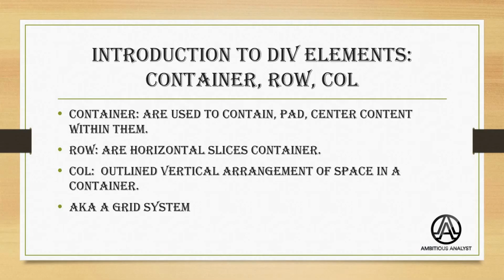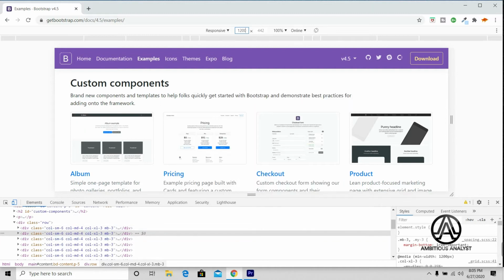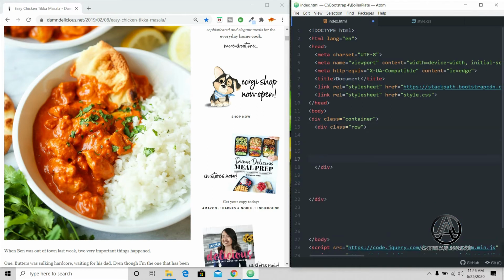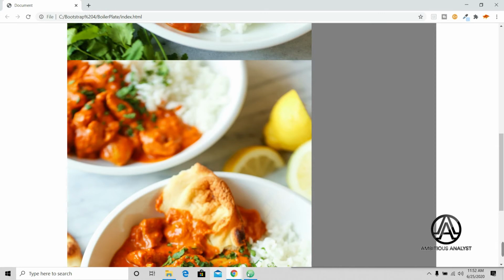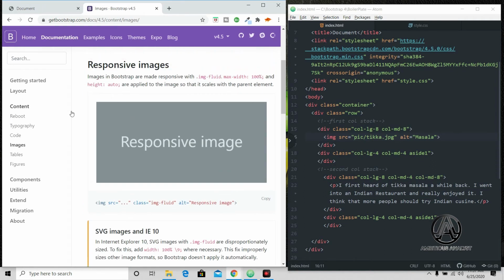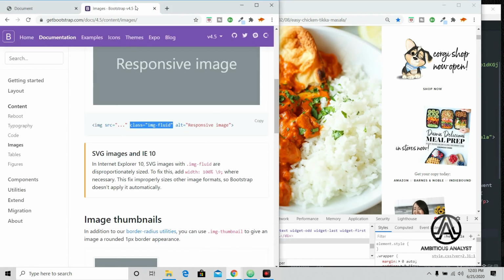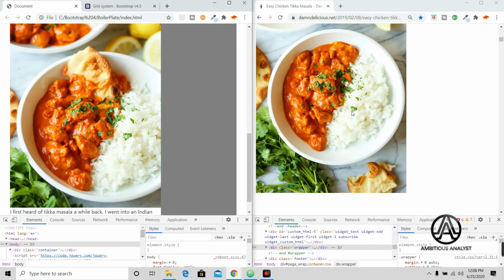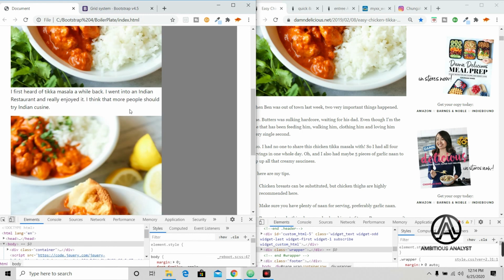Bootstrap 4 Grid Col Row - Part 2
This video includes the basics of the Bootstrap 4 Grid. This includes col, row and containers. If you can understand this you can make web pages!!

Make sure to view the intro and the remaining videos!!